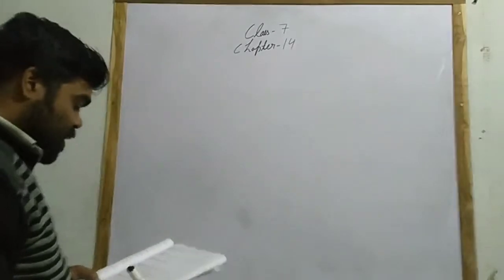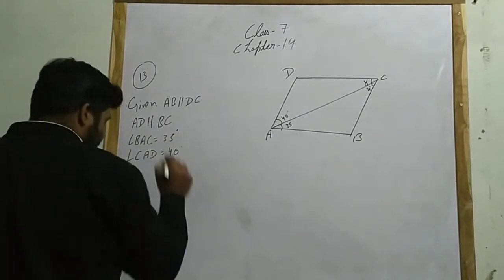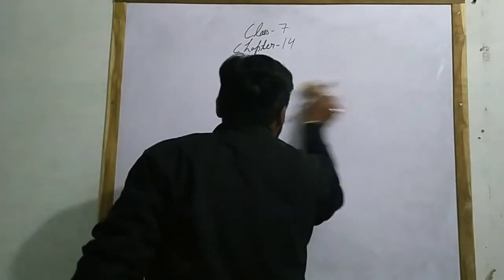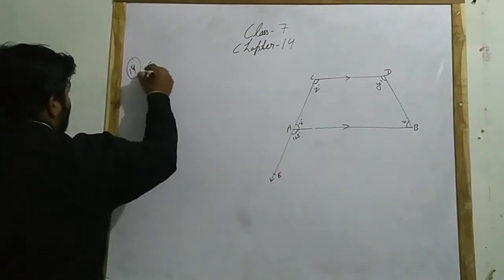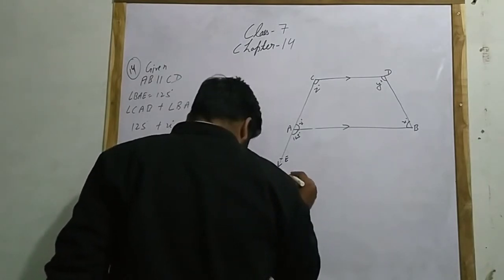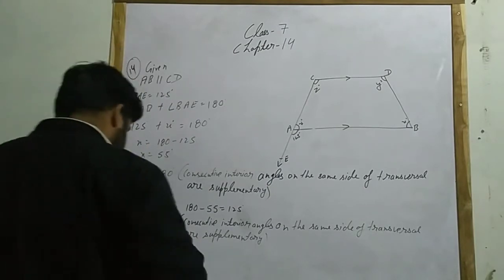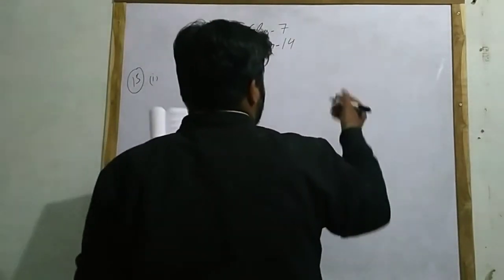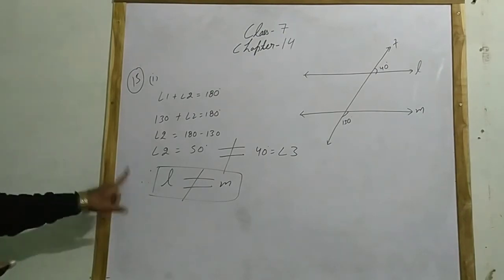class 7 mon